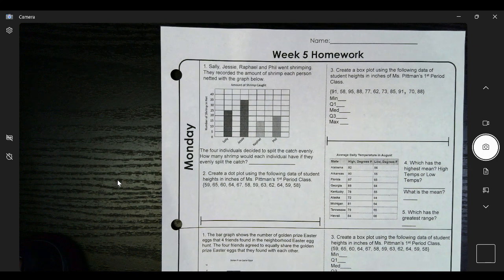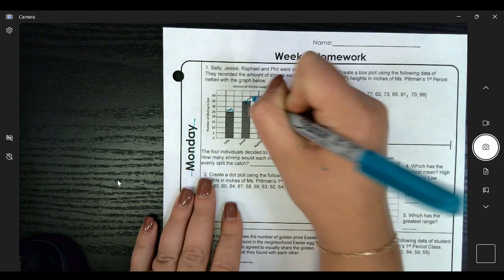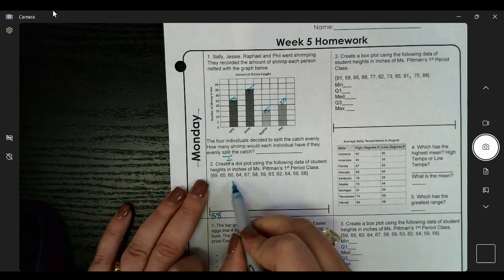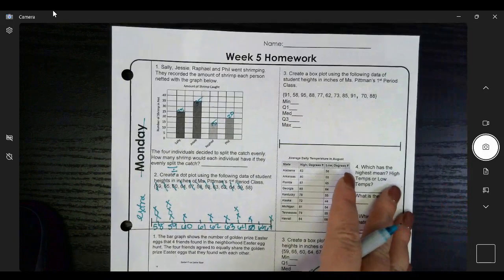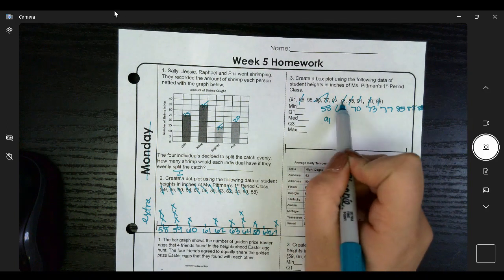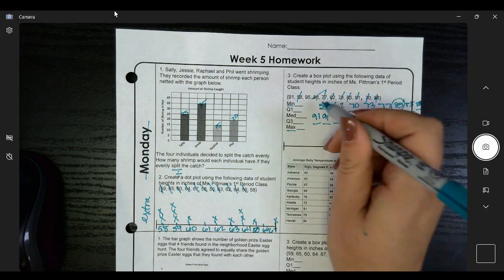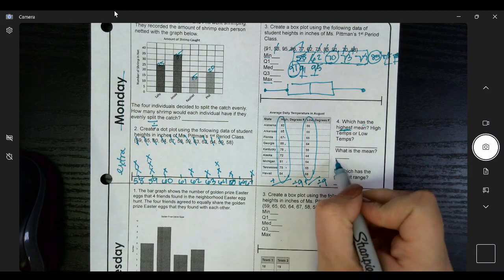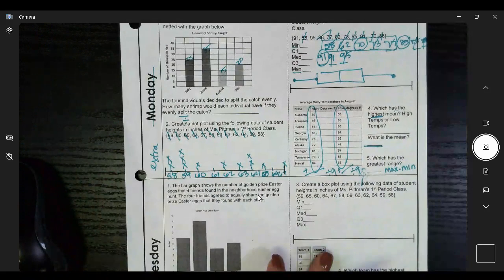SEP 9, 2023 HW